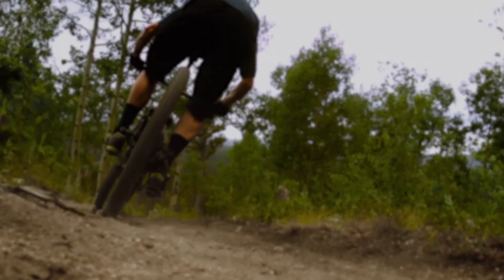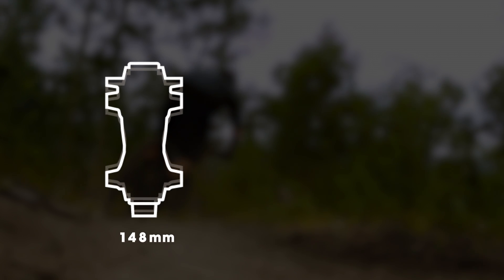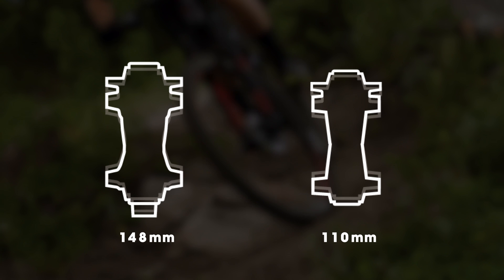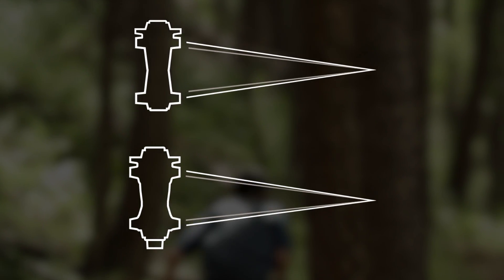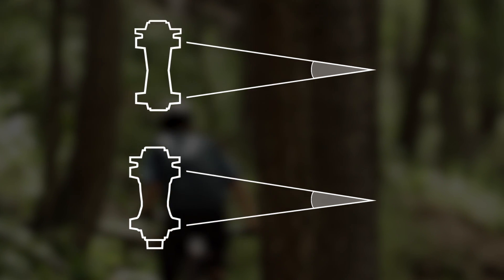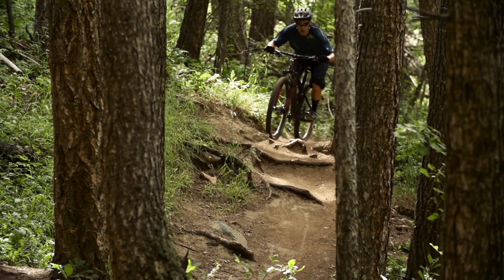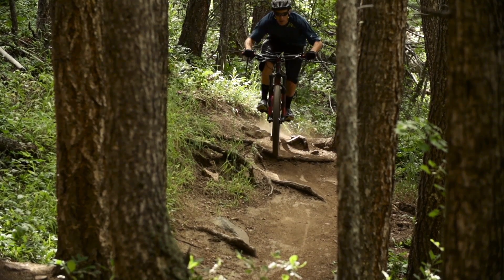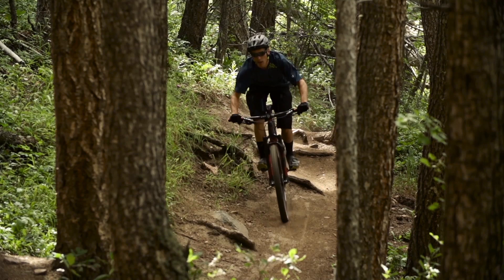Boost148/110: Doubly Stiff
Wider dropouts (110mm front, 148mm rear) give you the stiffness of a 27.5" wheel with all the benefits of a 29" wheel, and Boost148 in the rear lets you run wider tires and a larger chainring without affecting q-factor and pedaling efficiency.